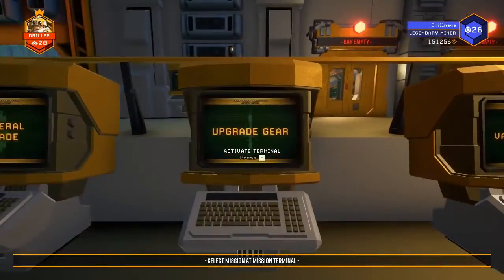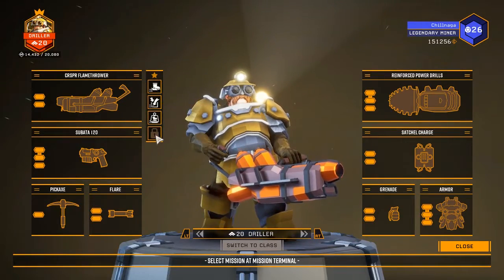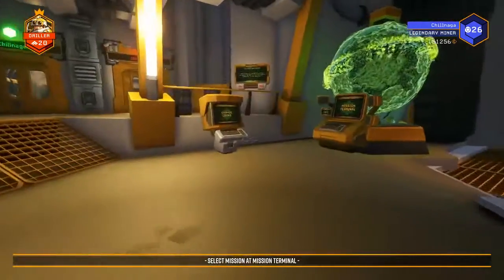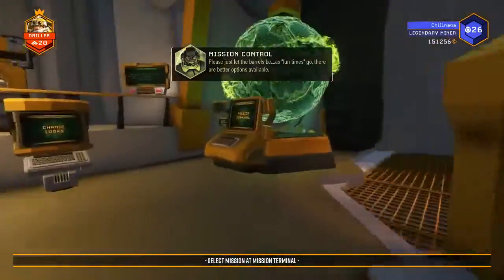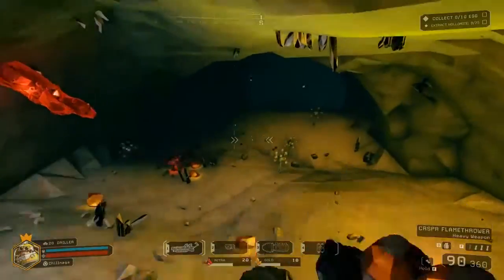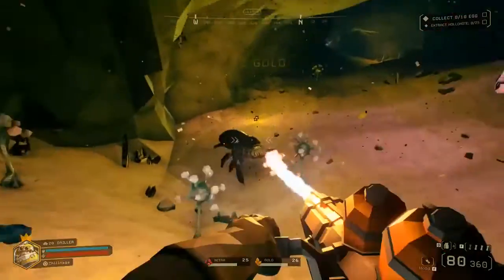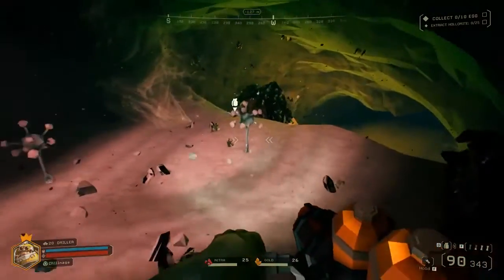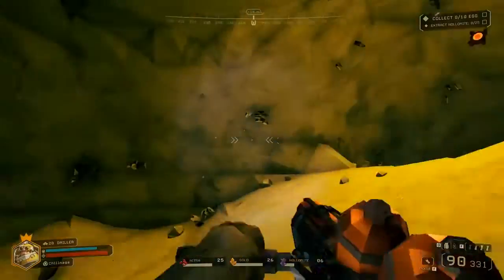[Deep Rock Galactic] Driller Tips & Tricks (Full Mission)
Sup!

I planned to do a more class-focused series of videos for a while about Deep Rock and..apparently, it's well-timed because a lot of the newer players are underestimating the driller. While his offensive arsenal is definitely a bit crap, he has some extremely good clutch and mobility options that can save entire teams and help move through awkward areas much easier!

I've sped up large portions of this video where I get lost, or nothing happens - and that's about 7 minutes saved, if not more. Not my best edit, but I wanted to be a bit more of a "purist" with this and not put in giggly music during the sped up bits.

Questions? Comments? Leave some!